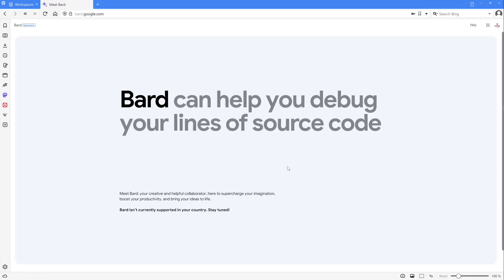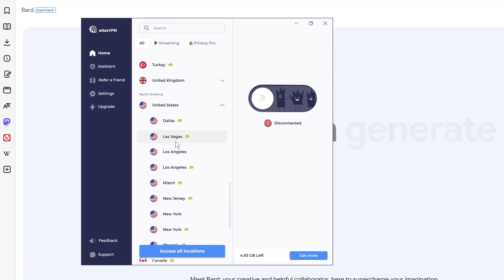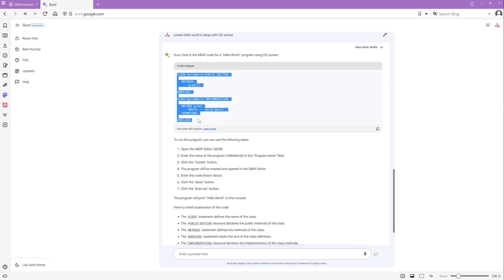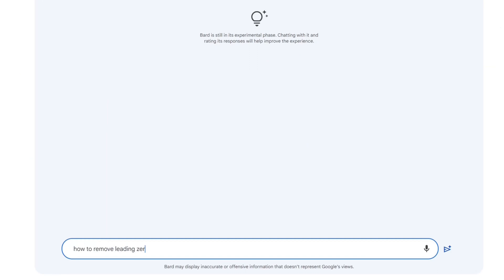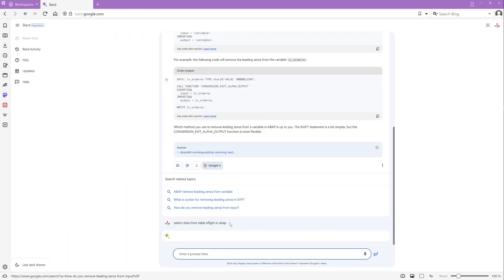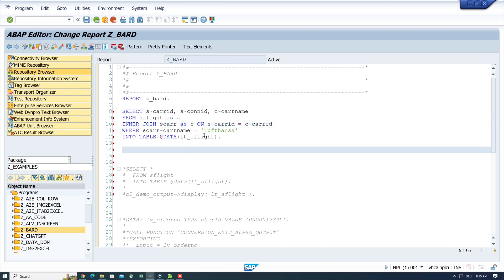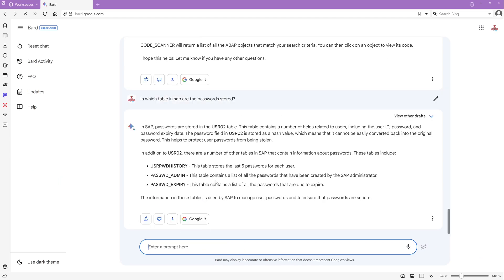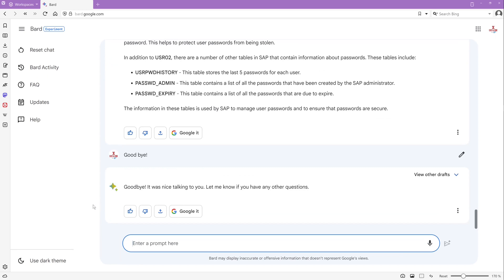Google AI - Bard - Generate ABAP Code? Here are the Results! [english]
In today's video we will have a look at the AI from Google, namely Google Bard and if this AI can also generate ABAP code. I will ask Bard a few questions and analyze the answers and test them in an SAP system.

▬▬  My Hardware  ▬▬▬▬▬▬▬▬▬▬▬▬▬

▬▬  Further Links  ▬▬▬▬▬▬▬▬▬▬▬▬▬▬▬